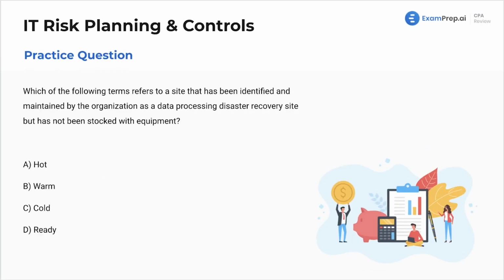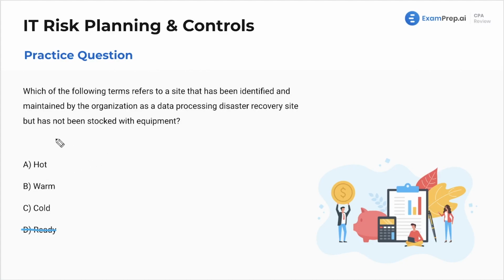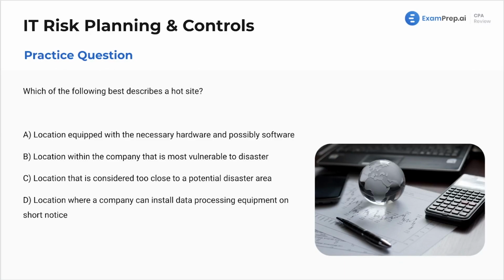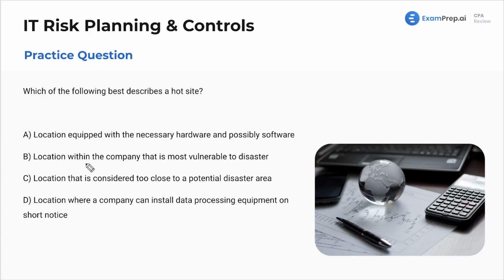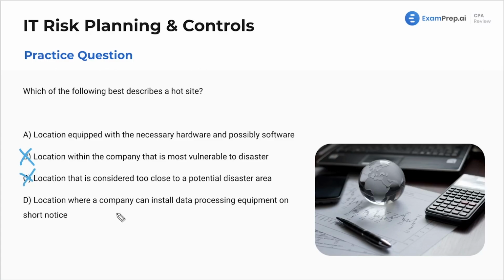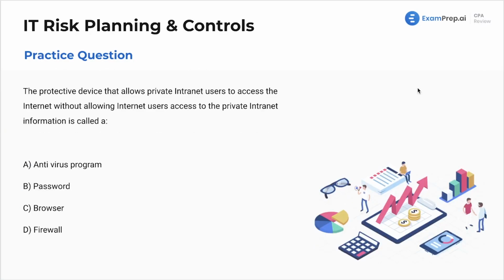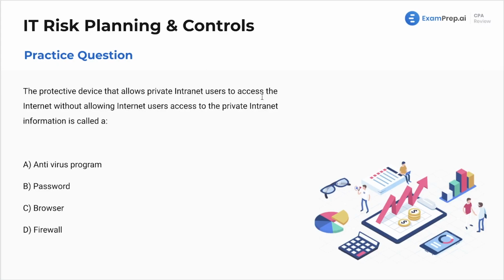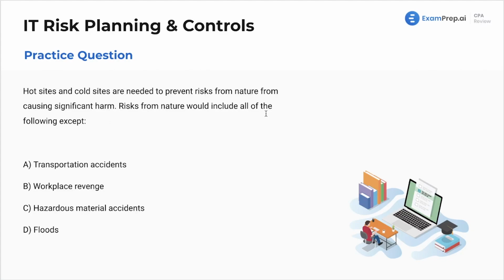IT Risk Planning & Controls - Practice Questions [CPA Prep]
🎓 Lesson Overview:
In this lesson, Nick Palazzolo, CPA, takes you through a series of practice questions focusing on IT risk planning and controls, designed to test your understanding of disaster recovery planning. From identifying different types of disaster recovery sites such as hot, warm, and cold sites, to discussing the utility of a firewall in protecting private intranet information, Nick ensures that you are equipped with crucial knowledge. This interactive walkthrough simulates exam conditions by breaking down multiple-choice questions and explaining why certain answers are correct. Through Nick's explanations, grasp the nuances of IT risks and the necessary measures to mitigate them, an essential skill set in today's digital and interconnected business environment.

🔍 Key Topics Covered:
- IT Risk Planning
- IT Controls
- Disaster Recovery
- Recovery Sites